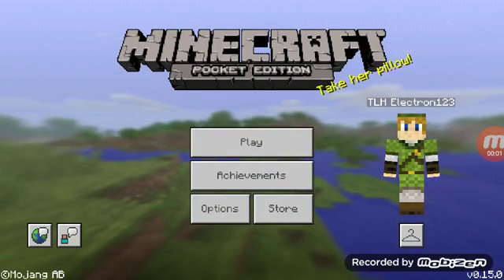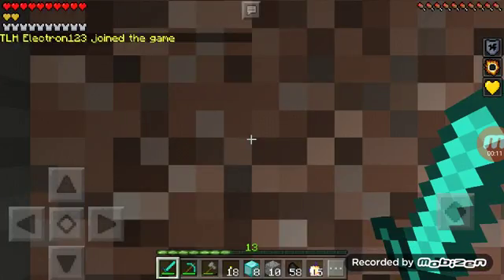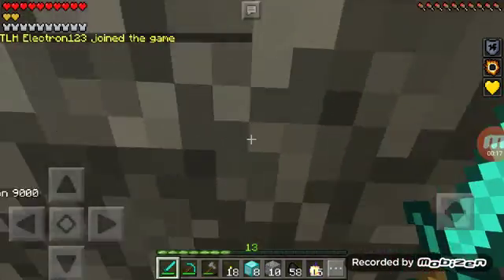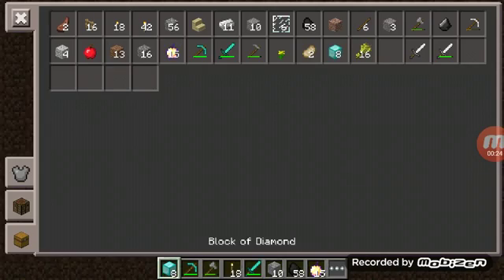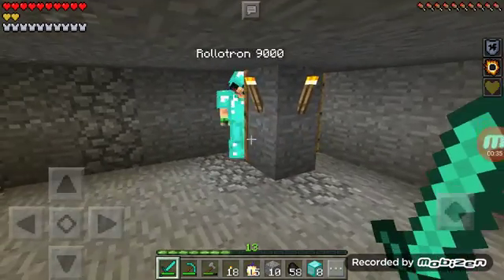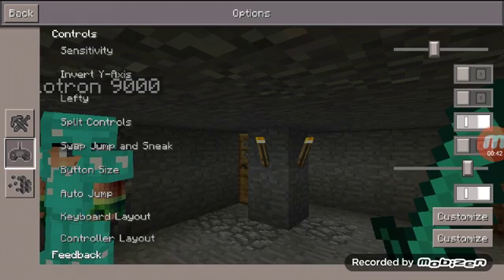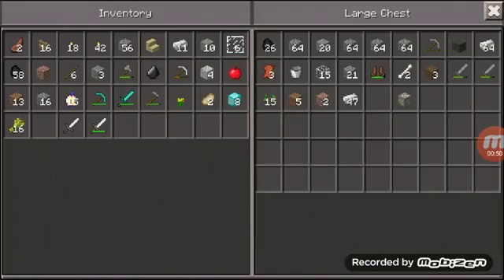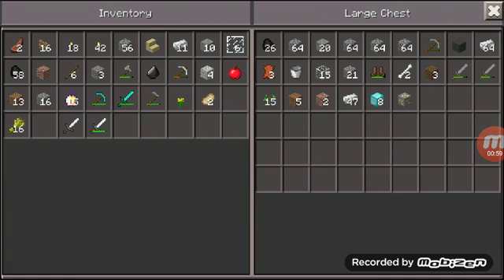Minecraft Pocket Edition: DUPLICATION GLITCH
Easy way to duplicate items as long as you have two devices.